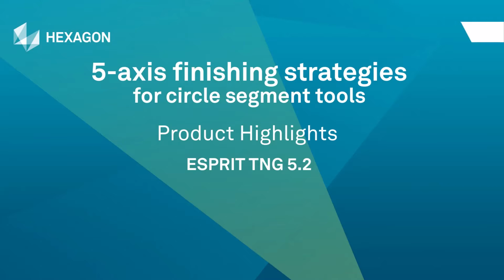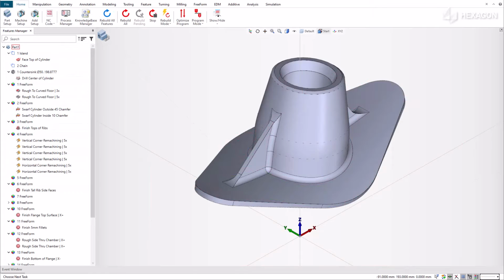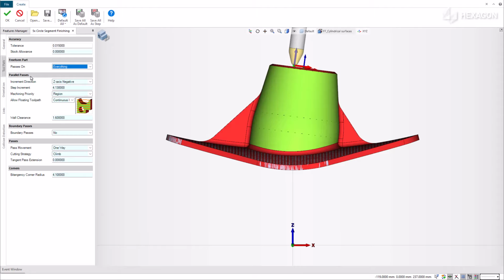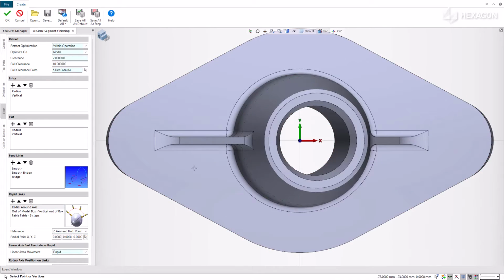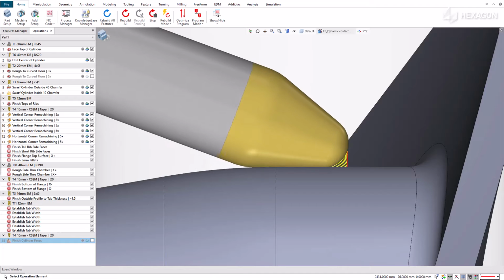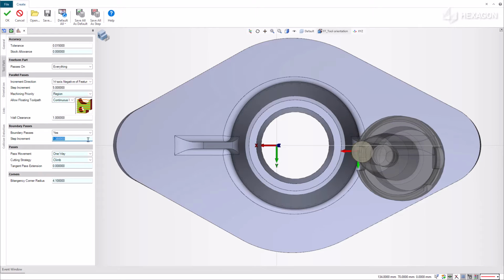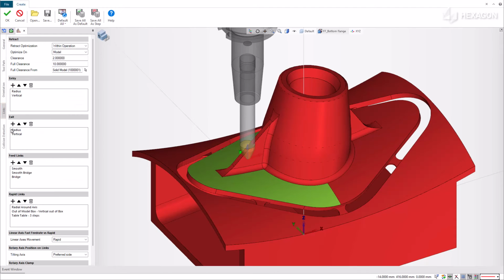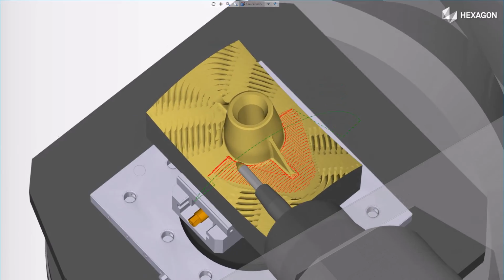5-Axis Circle Segment Finishing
Learn about the 5-axis circle segment finishing cycle of ESPRIT and fully leverage the productivity gain that circle segment cutters provide.